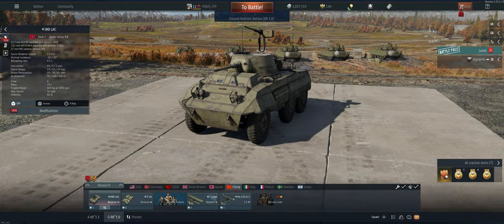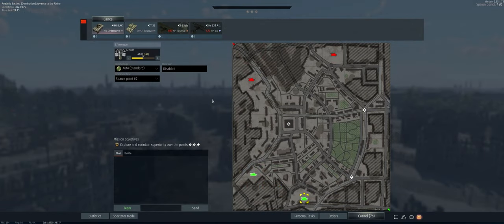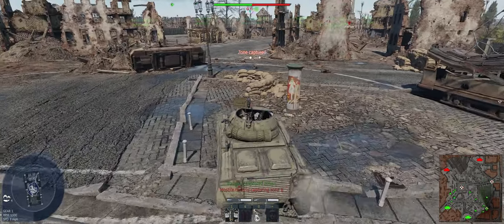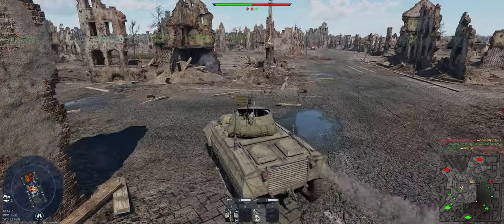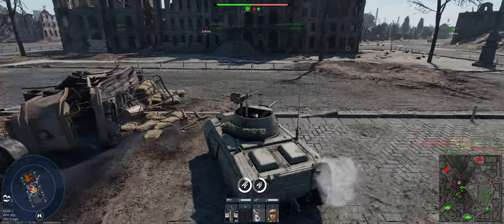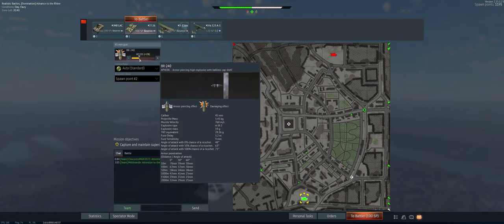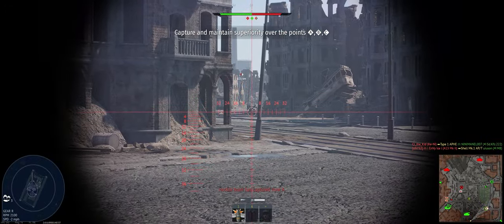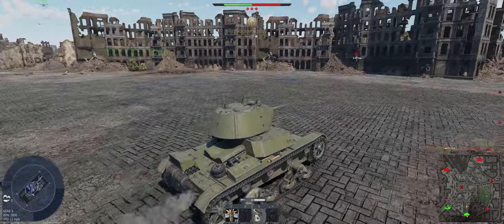T-26 - Ground Realistic - War Thunder - Free to Play - Tutorial 1